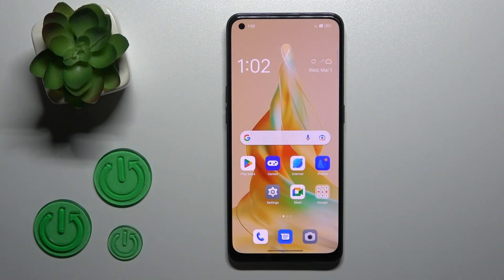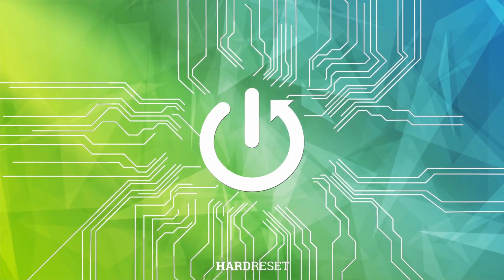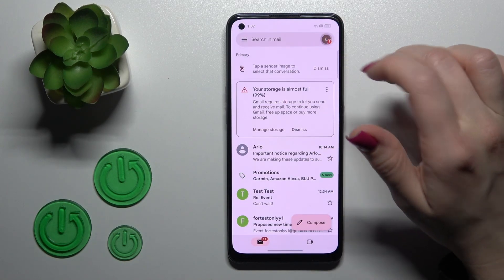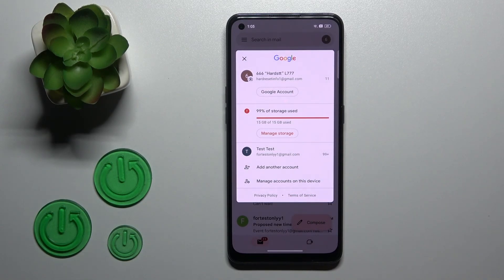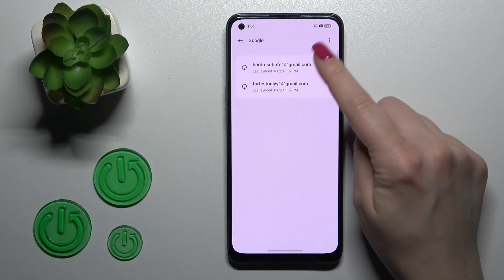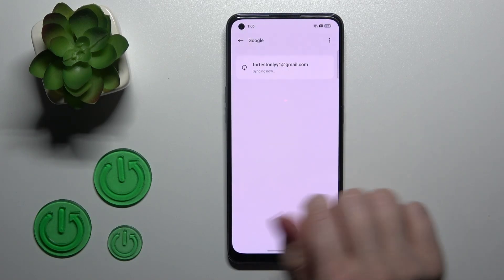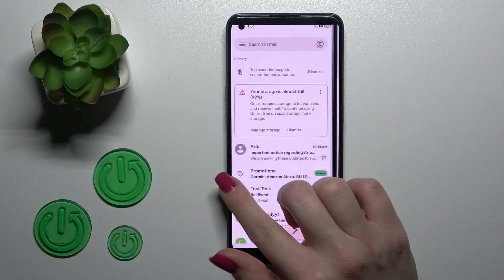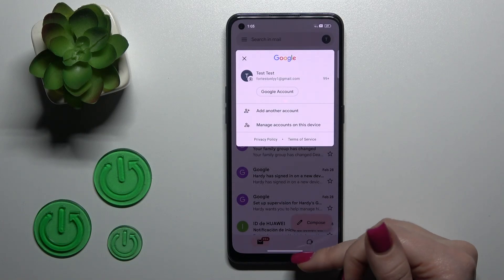How to Remove Google Account on a OPPO Reno 8T - Sing Out of a Gmail Account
In this video guide, we are going to demonstrate how you can unlink and remove the Gmail account from the system on your OPPO Reno 8T smartphone. Therefore, if you would like to sign out of a Google account on an OPPO Reno 8T mobile device, with the goal of changing accounts perhaps, we kindly encourage you to view this tutorial.

How to remove a Gmail account on an OPPO Reno 8T? How to sign out of a Google account on an OPPO Reno 8T? How to unlink a Google account from the system on an OPPO Reno 8T? How to delete a Gmail account on an OPPO Reno 8T?